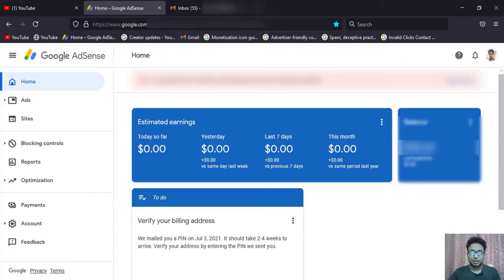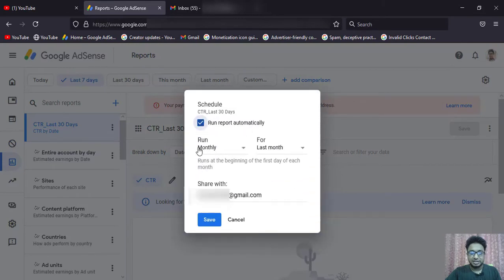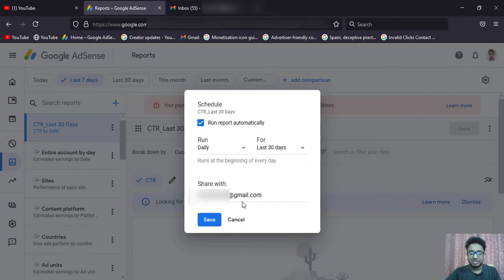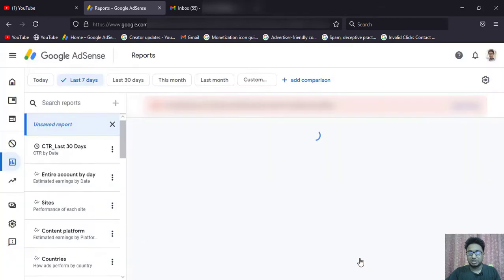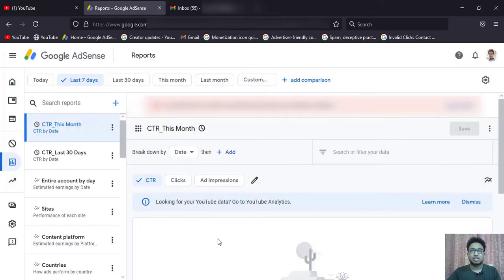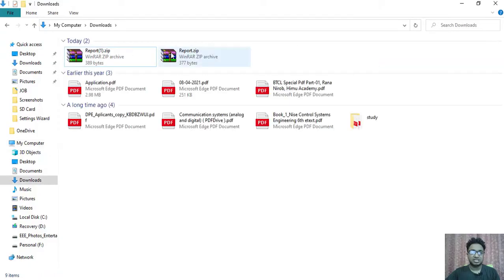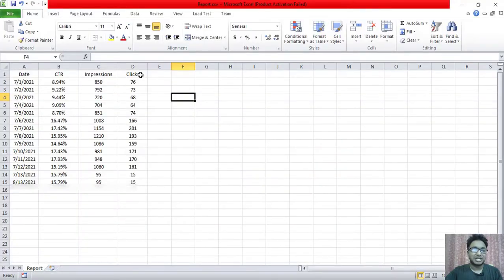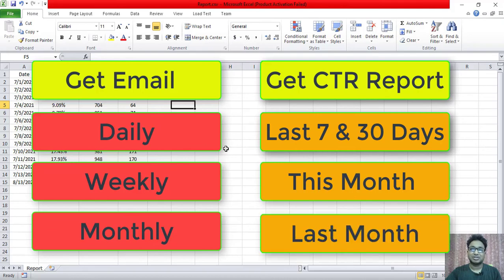How to Watch CTR From AdSense Account After New Update 2021 | Click Through Rate | LeonsBD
CTR is  the ad clicks divided by ad impression and multiplied by hundred. Previously CTR could be seen from the Google Adsense account directly but after the new update 2021, CTR can not be seen from the adsense directly but still have a one way to see the CTR. It is possible to get CTR report daily, weekly or monthly. CTR report can be seen for the last 7 days, for last 30 days, for last month and for the current month as well. All these reports can be gotten via email. You can schedule for one or multiple report. All the procedure have been shown in this tutorial. So watch the video and watch CTR. Cheers!